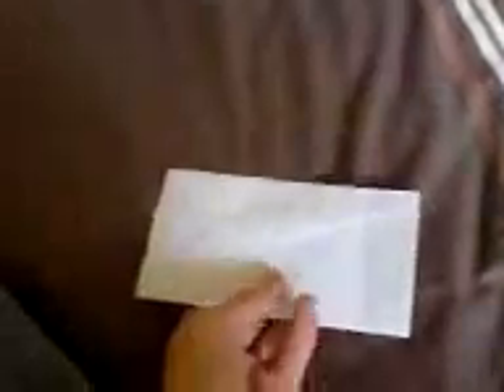3rd Mailday From SWAGBUCKS.com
Woohoo! Swagbucks Rules! Saving Up For A Pack Of Cards Now!